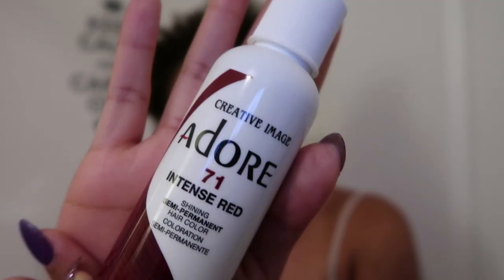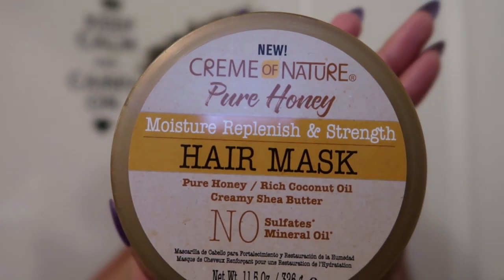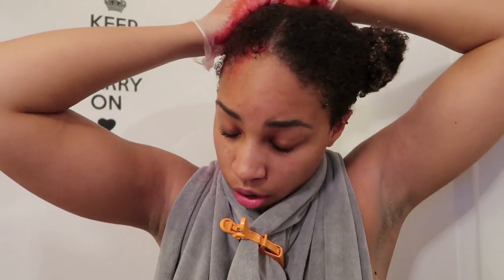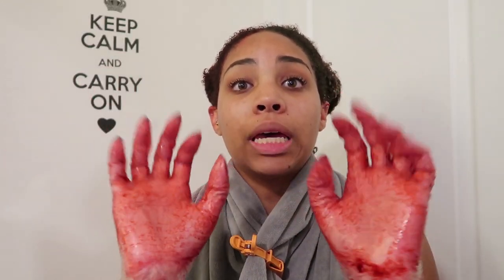Deep Condition Before or After Color Rinse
Hi Loves!
Today I have a video request from one of you regarding applying a hair color rinse BEFORE OR AFTER a deep conditioner.

LINKS
I picked up the red rinse from my local beauty supply for about $5

SHOP IT:
Shampoo

FOLLOW ME
SC: @danipicss